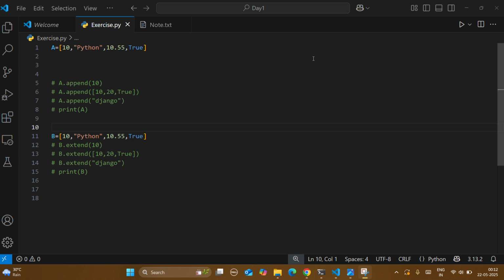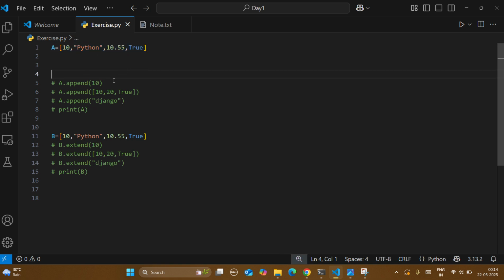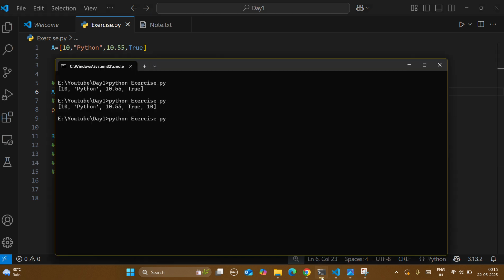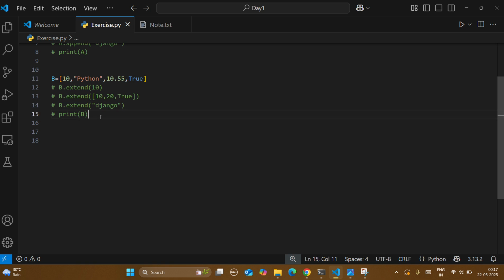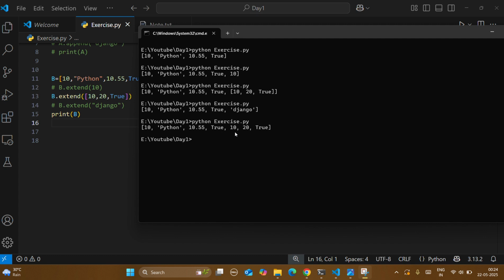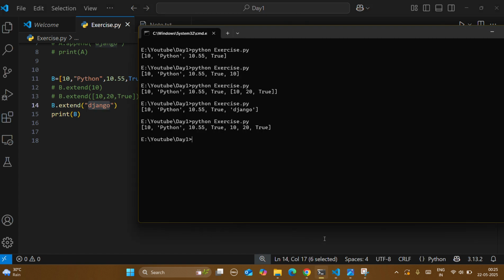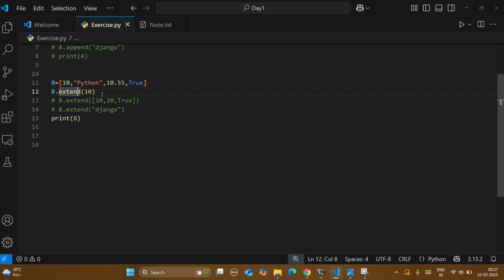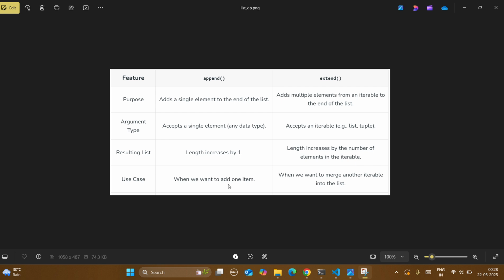append() vs extend() in list